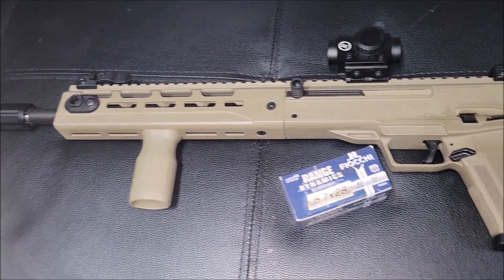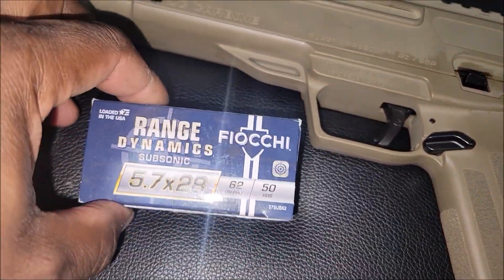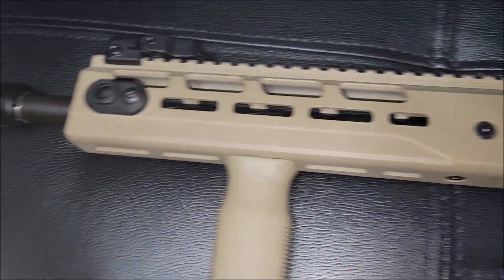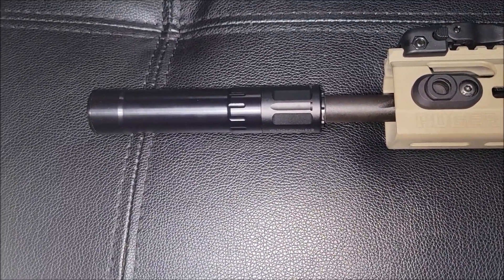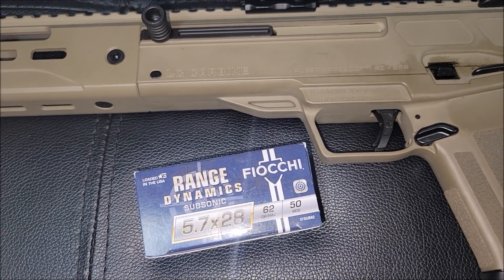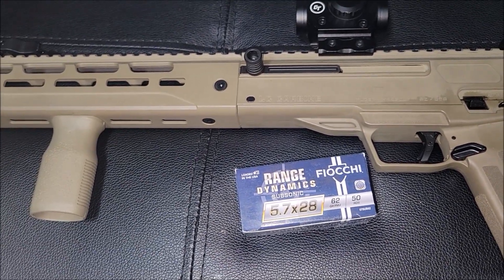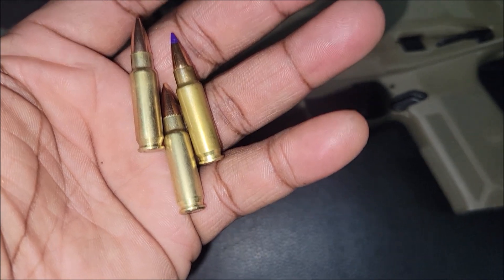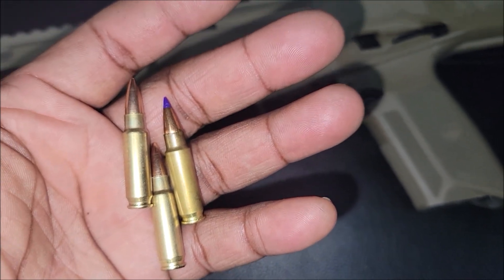5.7 SUBS RUGER LC CARBINE